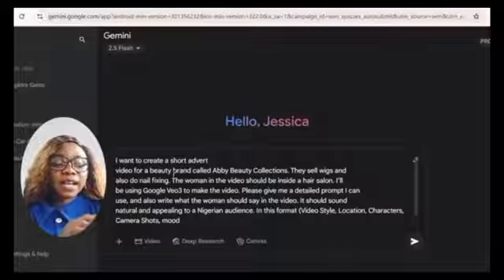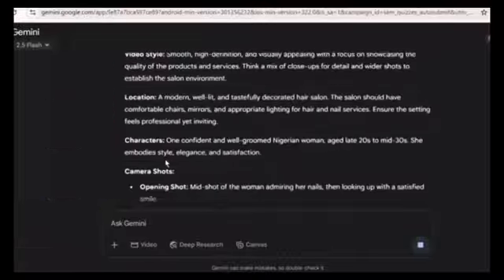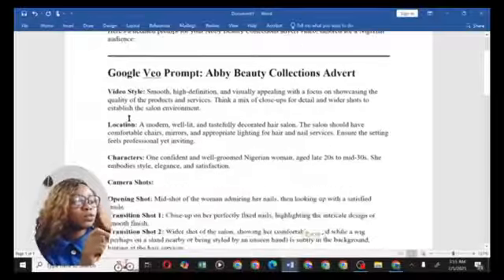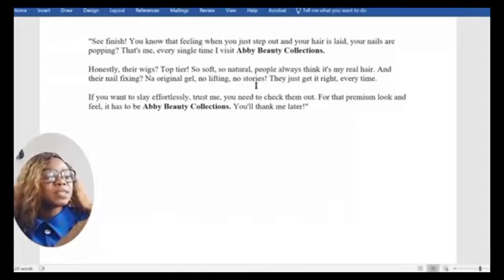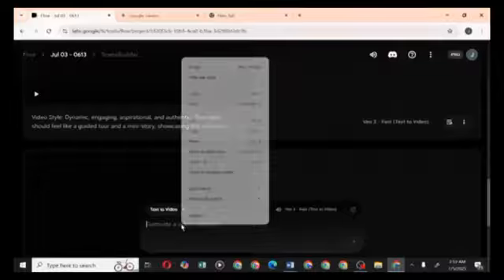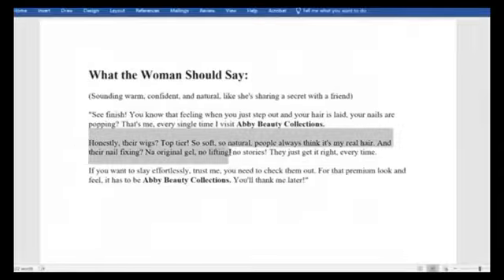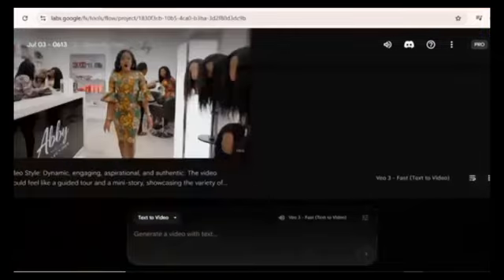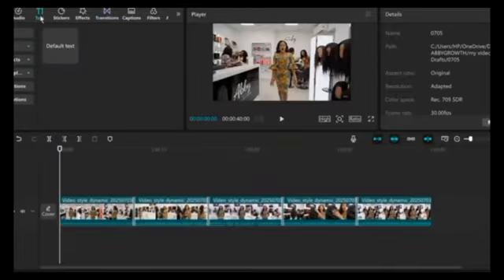Google VEO 3: How to Create MONETIZABLE Faceless Videos for Promotion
Want to learn how to create eye-catching product advertisement videos using Google Veo3? In this step-by-step tutorial, I’ll show you exactly how to generate stunning AI-powered ad videos for any product—from cosmetics and fashion to cars and gadgets—using just one prompt!

Whether you're a business owner, a UGC creator, or an AI enthusiast, Google Veo3 makes video production super simple. I’ll show you how to write the perfect video prompt using the SLCCTM method (Video Style, Location, Characters, Camera Shots, Tone & Mood, Music), add character dialogue, and generate high-quality video ads in minutes.

👉 Tools Used: Google Veo3, Google Gemini, Capcut

Digital skills, AI TUTORIAL, how to create videos and make money, YOUTUBE GROWTH, create many streams of income, AI for making money